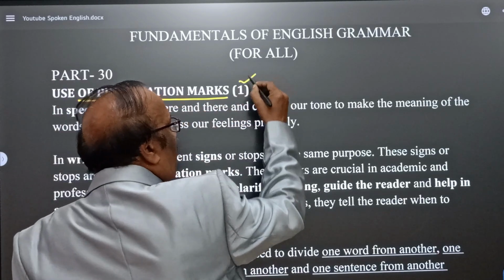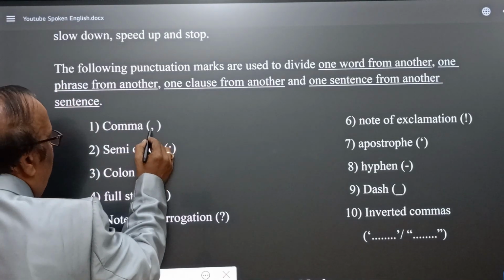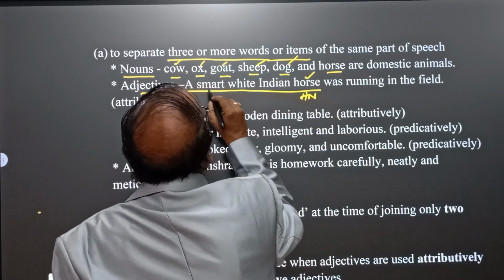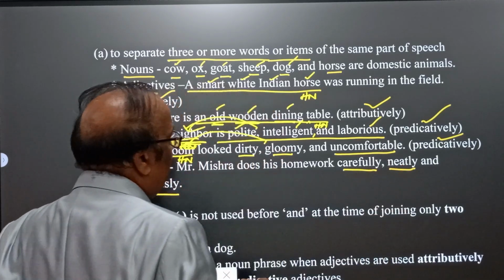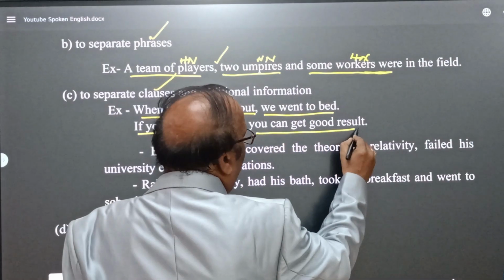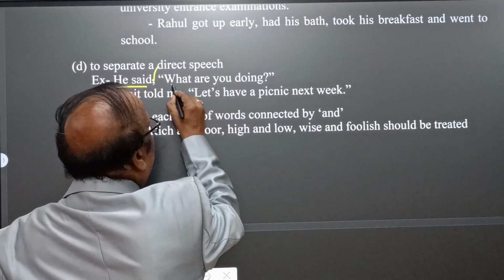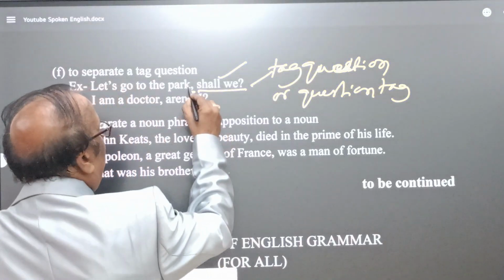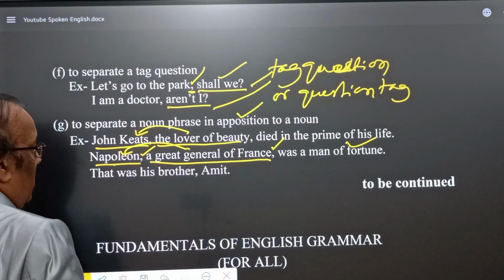PUNCTUATION MARKS : USE OF COMMA (PART- 1)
FUNDAMENTALS OF ENGLISH GRAMMAR (FOR ALL) PART - 28
THIS CHANNEL IS MEANT FOR STUDENTS OF JUNIOR  LEVEL ,SENIOR LEVEL, ADVANCED LEARNERS ,PROFESSIONALS  AS WELL AS JOB SEEKERS